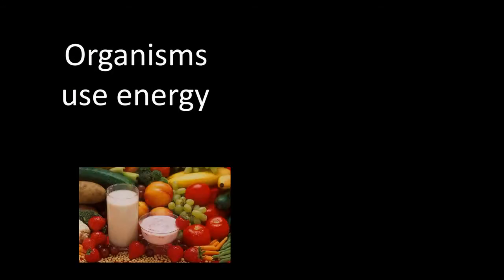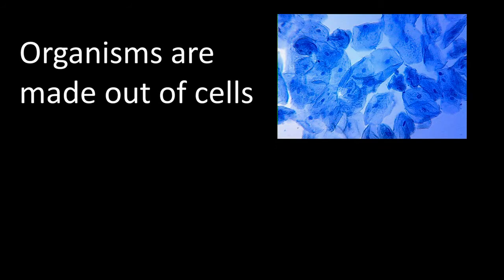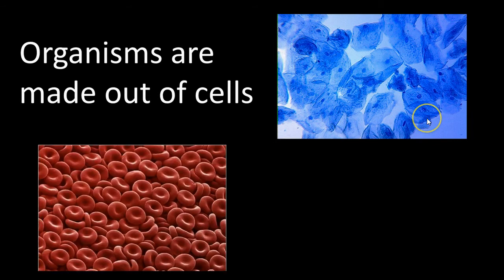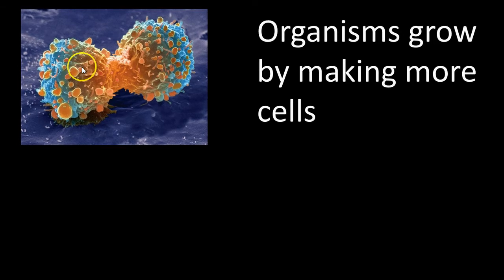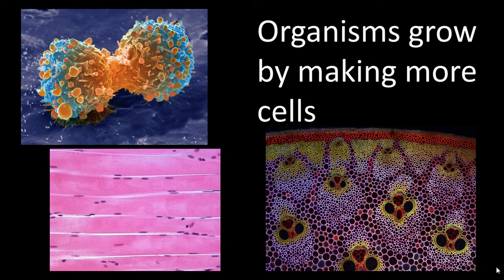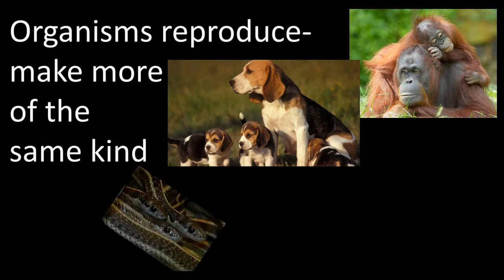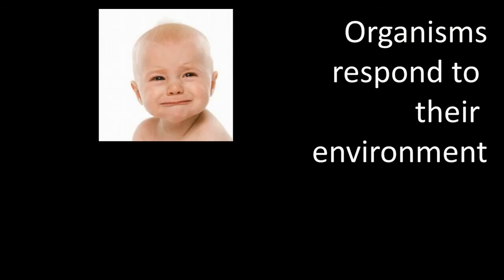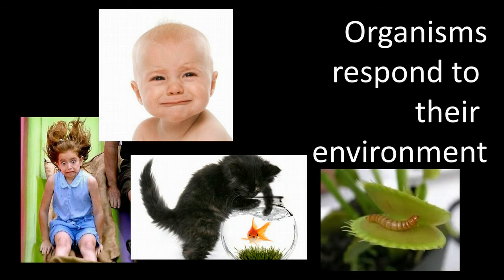Organisms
This video looks at organisms and what it means to be alive.  This video was made for 4th grade students as part of an entomology research project at Eastfield College.